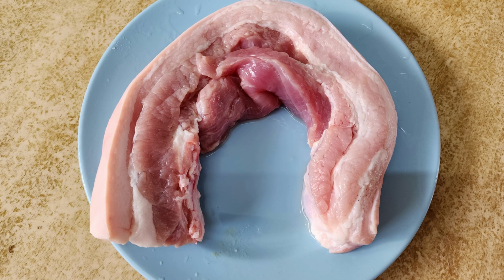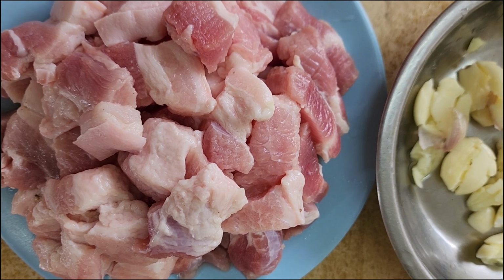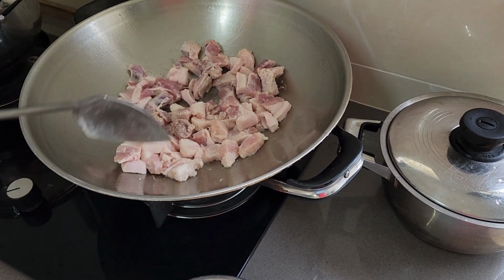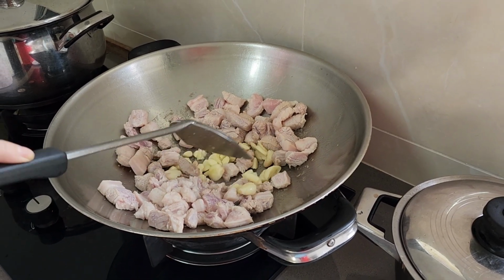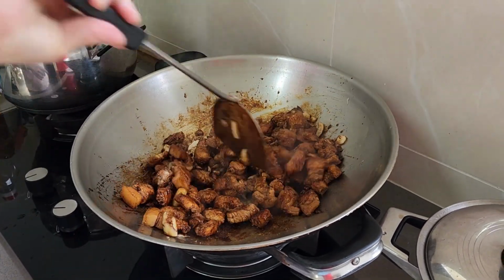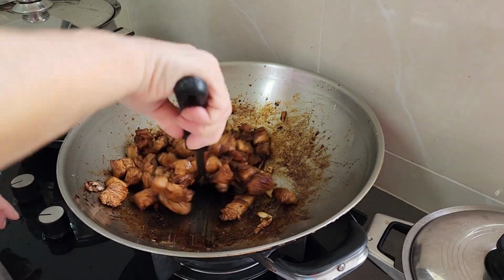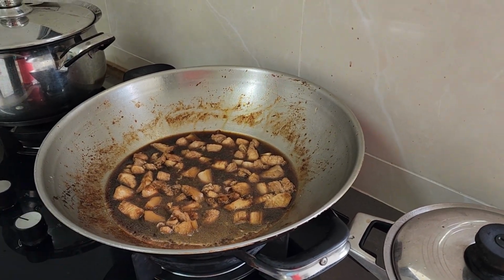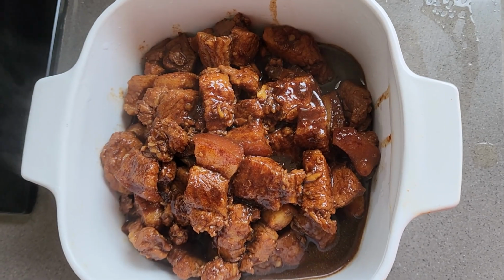PORK with Dark Soya Sauce Recipe (Pork Belly) ~ Tao You Bak!!!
The Dish I most want to Eat when I back to Malaysia Home!!!